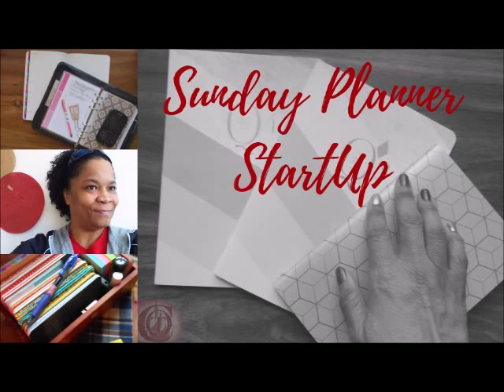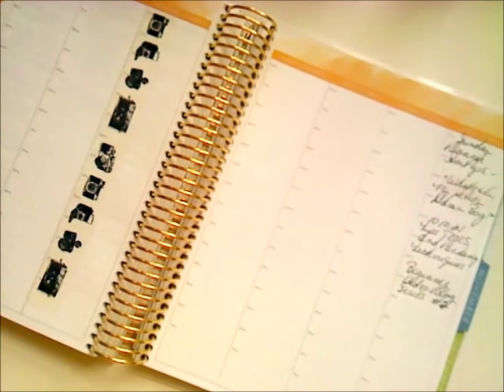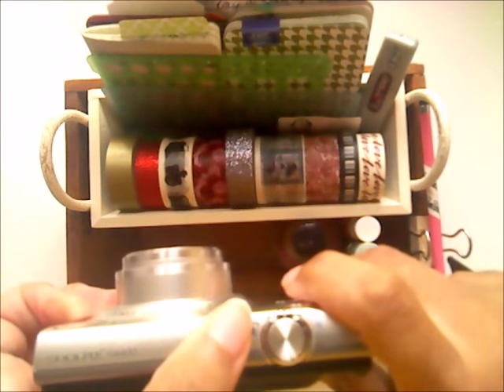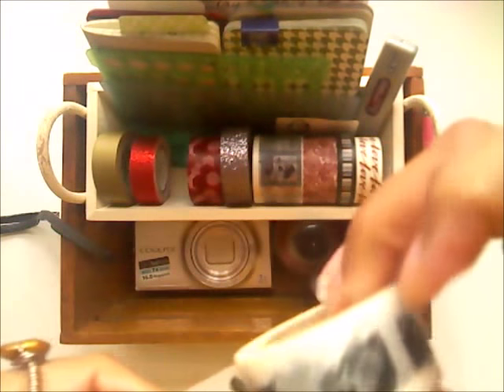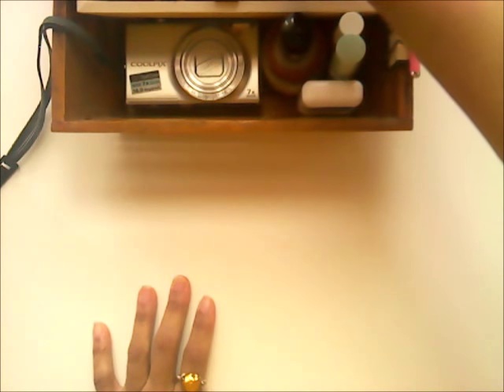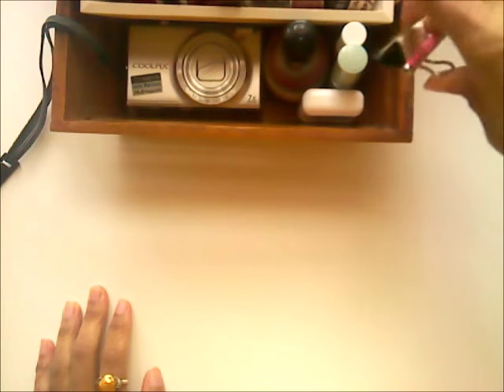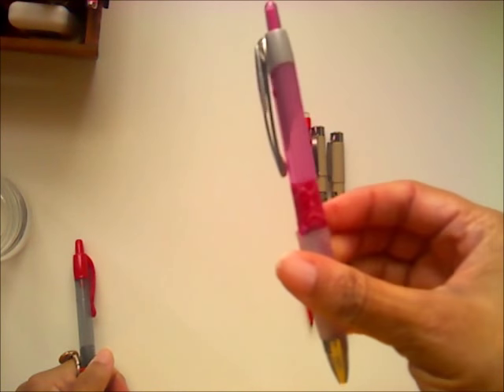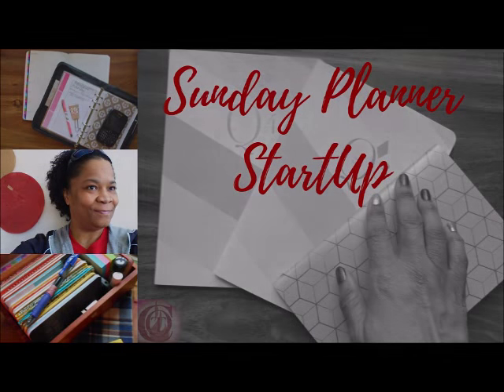Episode 2 of 4: Sunday Planner Start~Ups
Developing creative content to post can be simplified when you arrange your platform to fit your personal style. You can use basic equipment to answer multiple video blog challenges; let me know your thoughts.